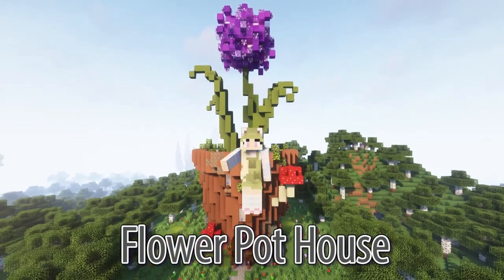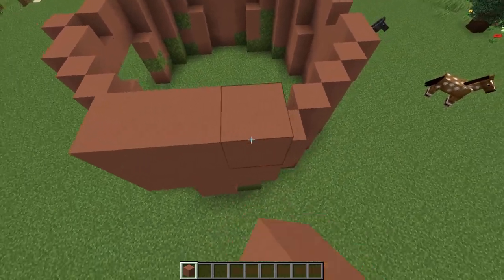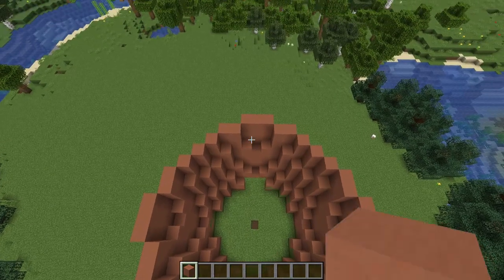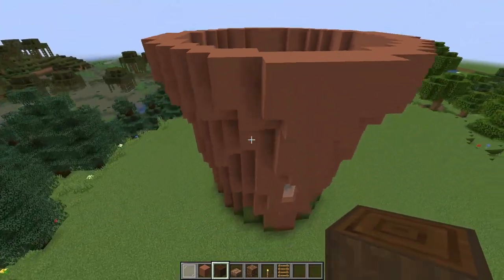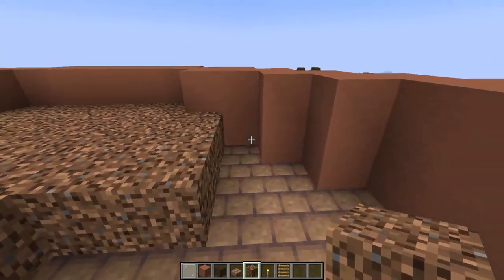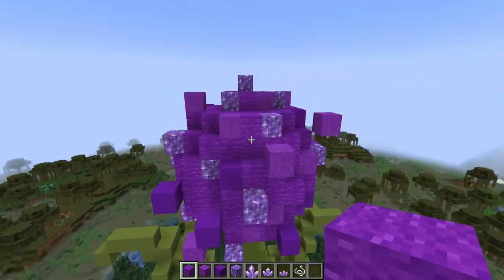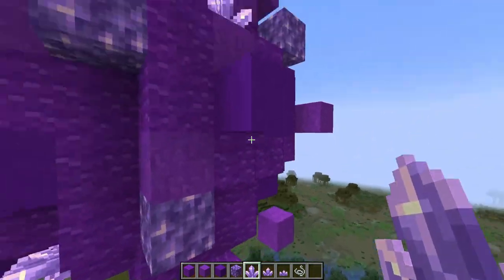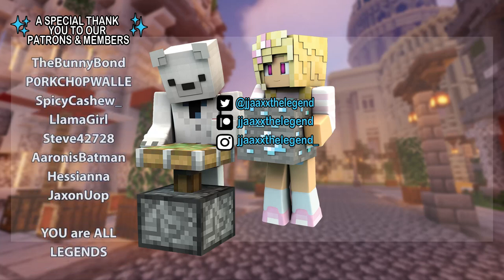Minecraft Flower Pot House | Cottagecore Fantasy Flower Cottage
How to build a beautiful fantasy Minecraft Cottagecore Flower Pot House step by step. Its an aesthetic minecraft cottage within a huge flower pot with a gorgeous purple flower. It is very spacious inside and can be customised